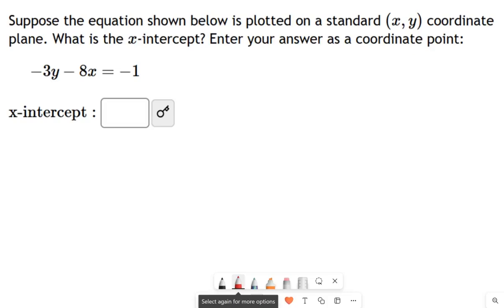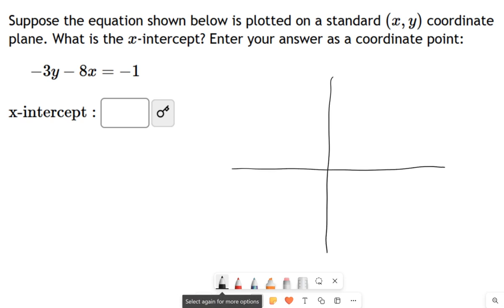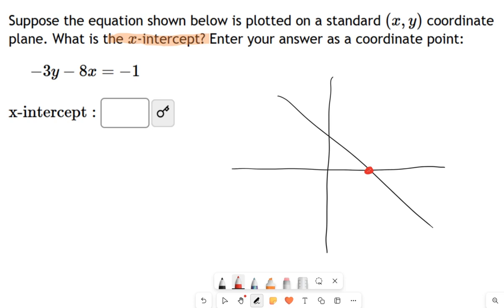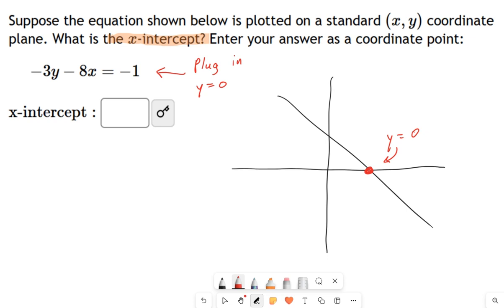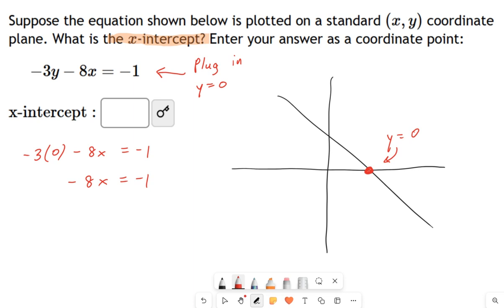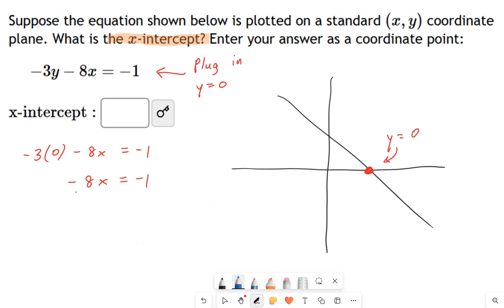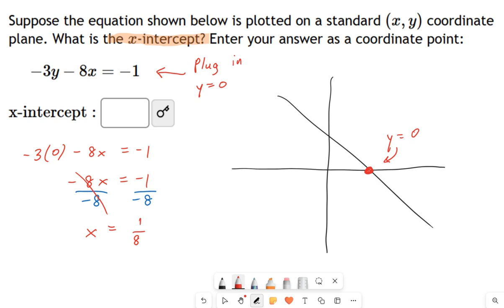Murphy Basics: Finding the x-intercept of a linear equation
Murphy Math:
Determine the x-intercept of an equation by evaluating at y = 0